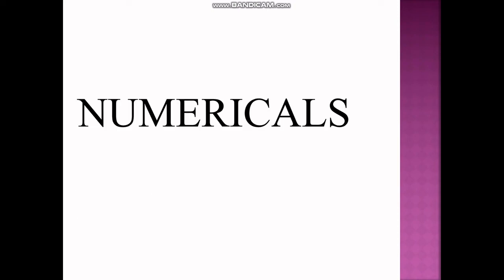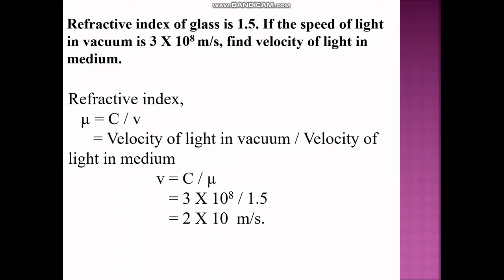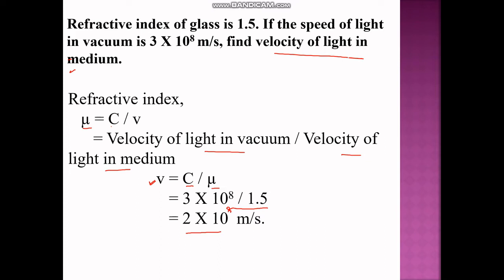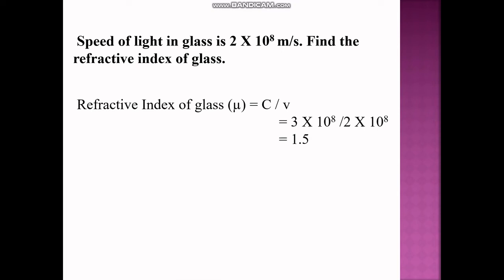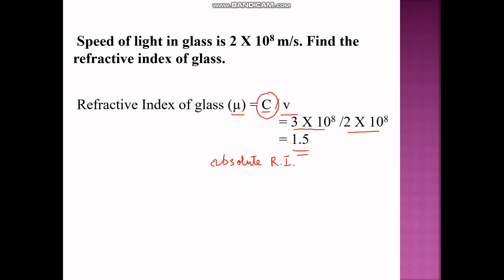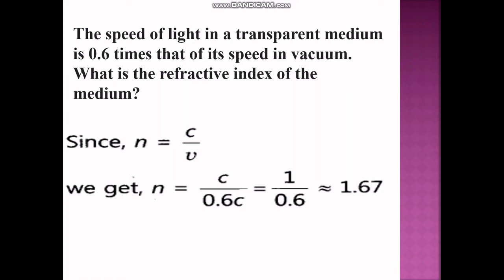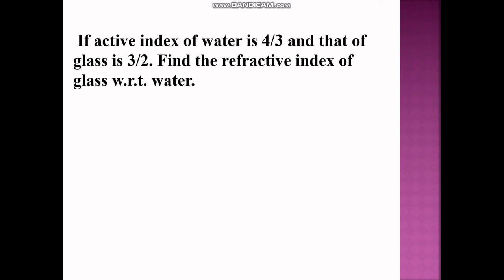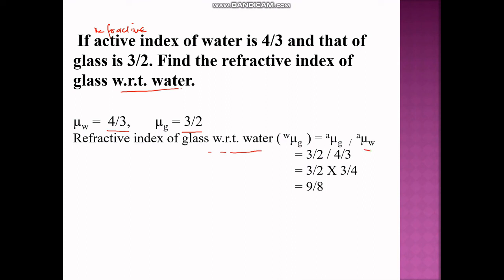NUMERICALS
Numericals based on the refractive index